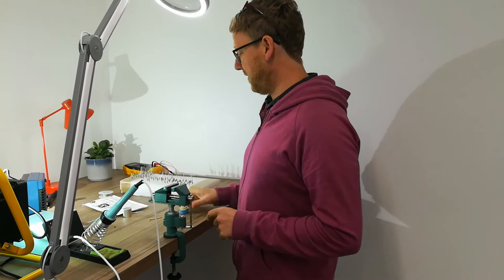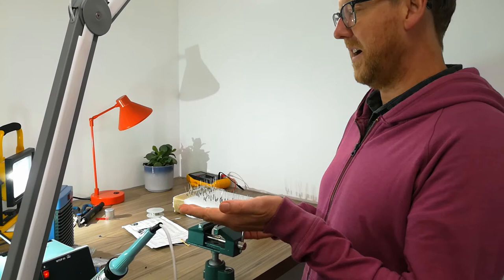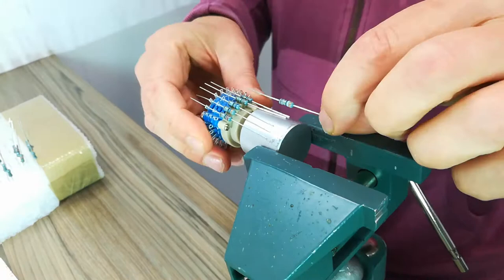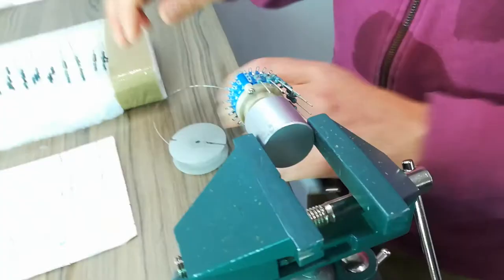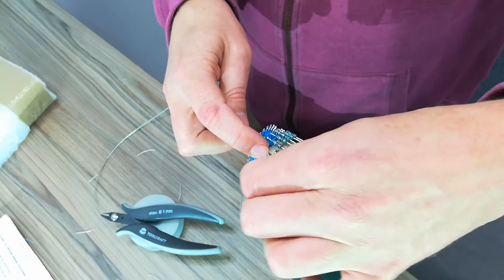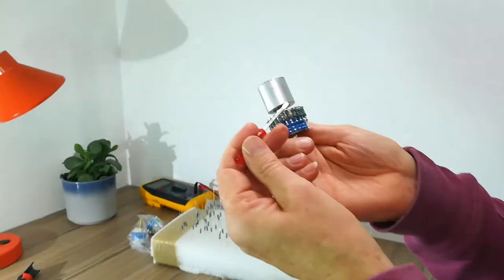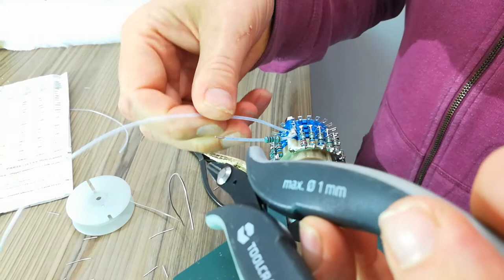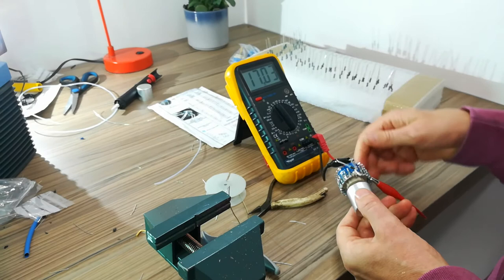How To: Glasshouse 10k Mono Shunt Attenuator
Hello hifiers,

Last week Nick showed us how to make one of the dearest attenuators we offer, and this week he's showing us how to make one of the most affordable attenuators we offer.

One of our most popular attenuators, it is perfect for beginners to advanced hifi builders, and won't cost an arm and leg compared to the high-end attenuators currently on the market!

To buy one of these attenuators made by Nick check out